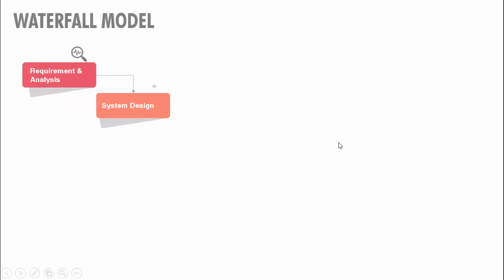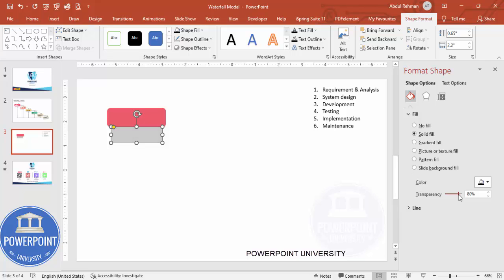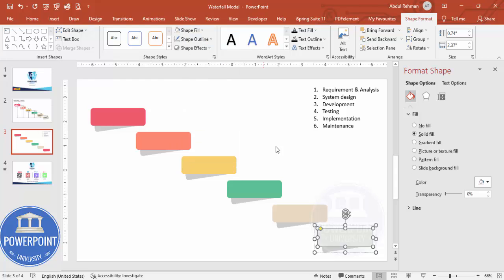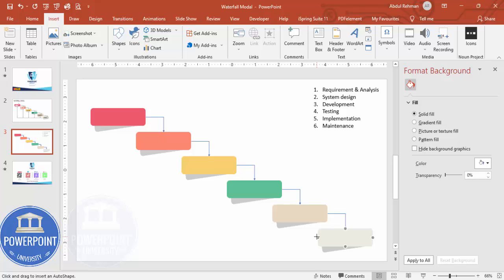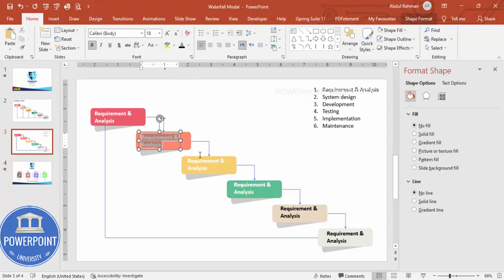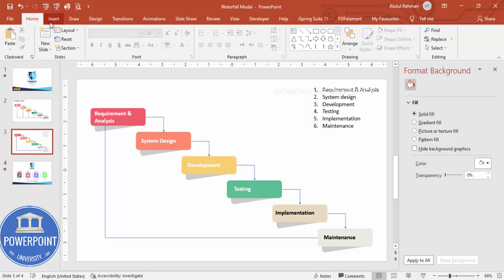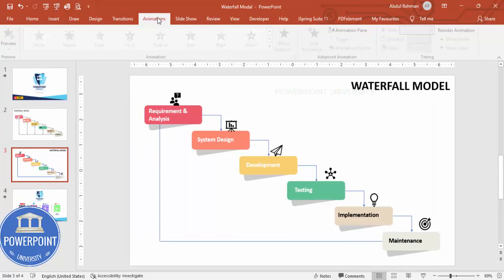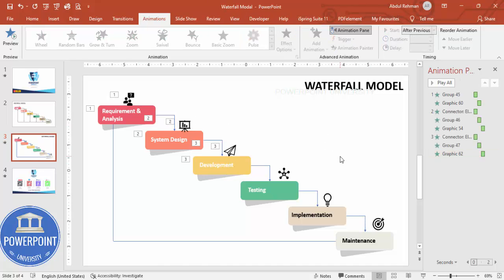Create Waterfall Model in PowerPoint. Tutorial No.: 966